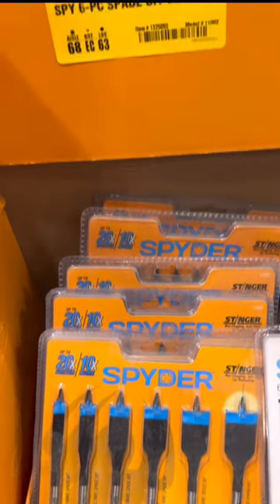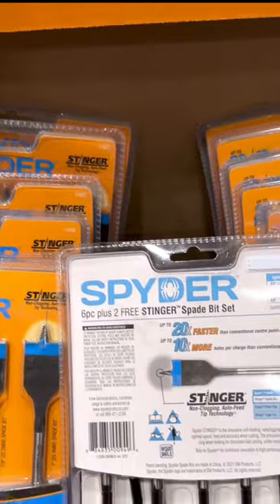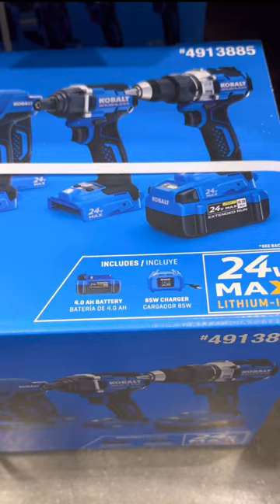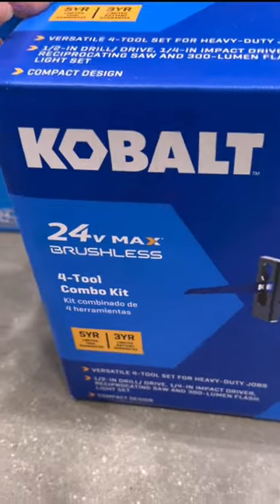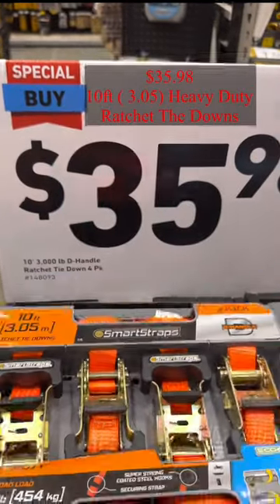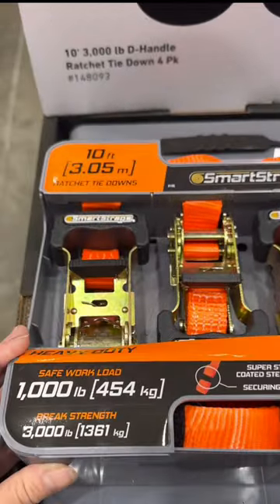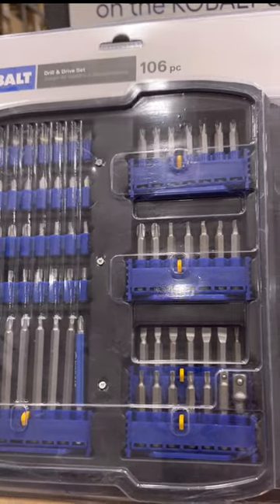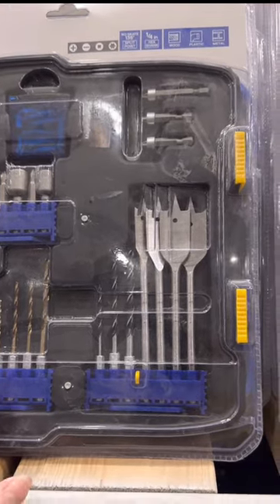Clearance Tool - DeWalt Finds! And Much More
At Lowe's Flash Sale Items , Check It Out See What You Need, Spy 6- PC Spade Bit Set, Kobalt 4- Tool Combo Kit, and Drill / Drive Set, and Much More,
Thanks For Taking The Time To Watch Our Video,